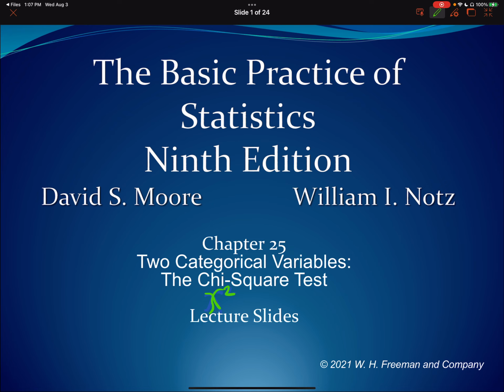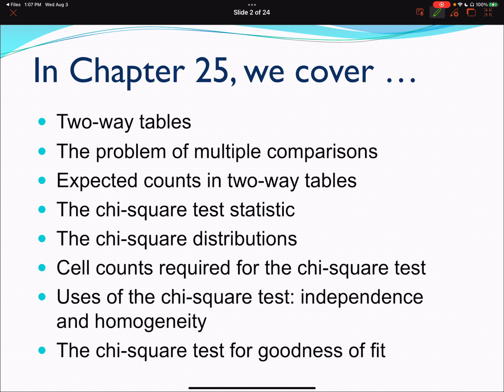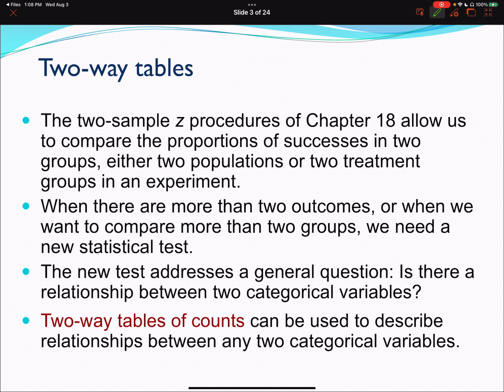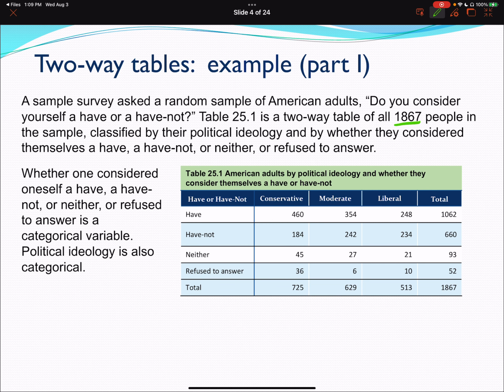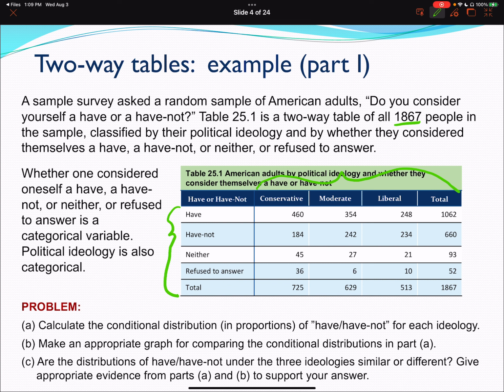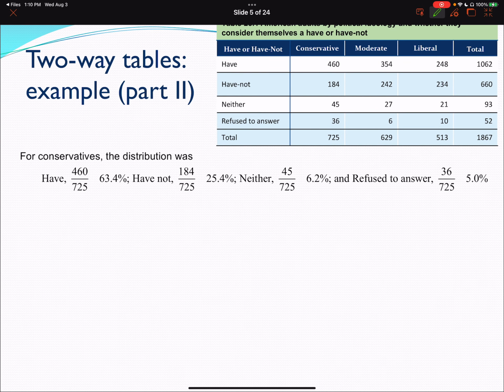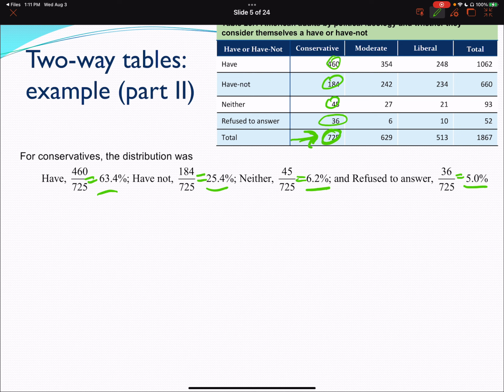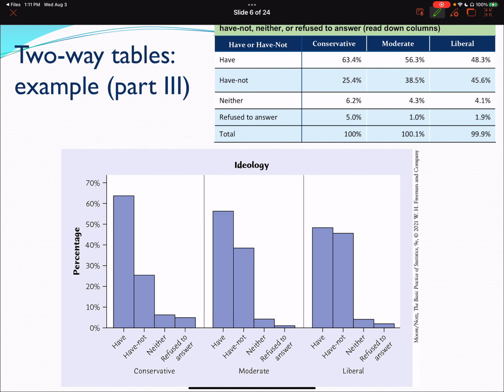Chapter 25, Part 1: STAT 1300